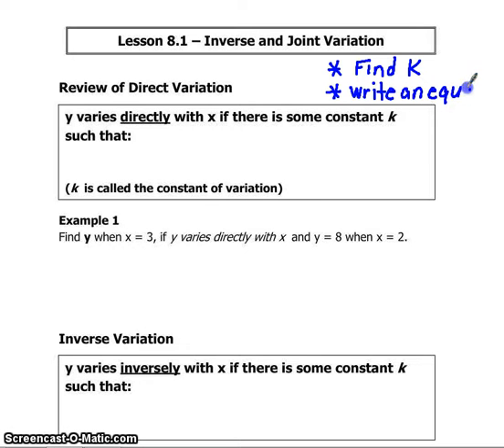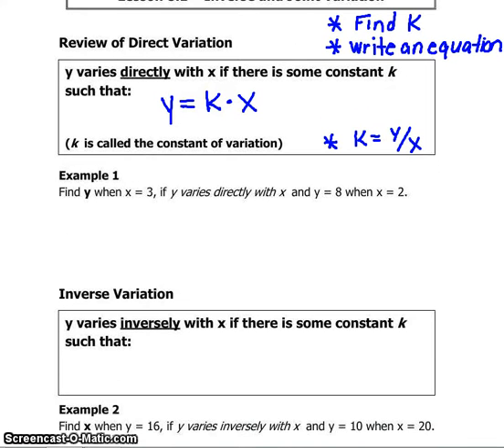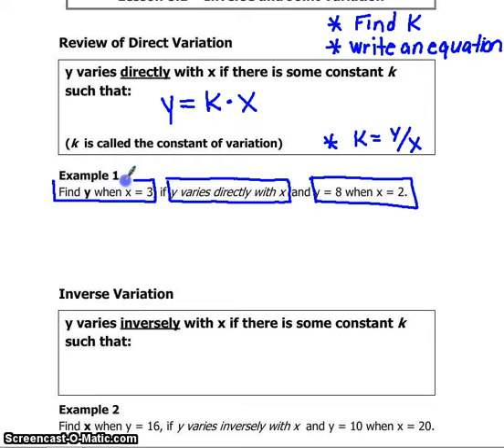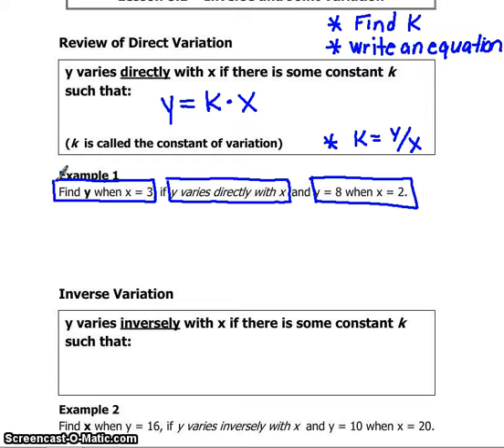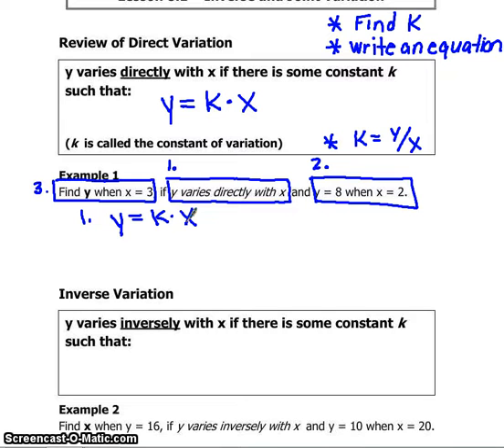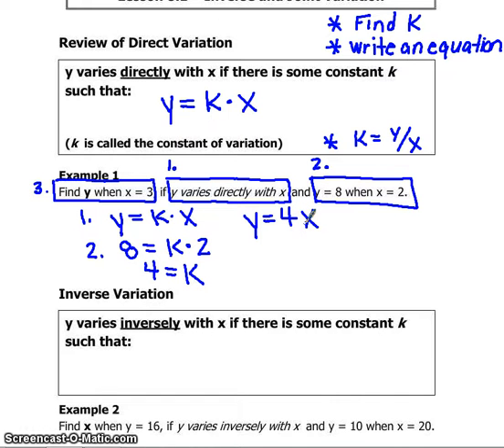Lesson 8.4 - Inverse and Joint Variation PART 1